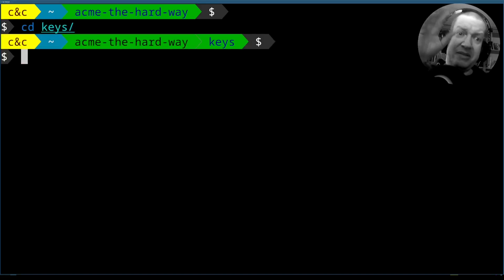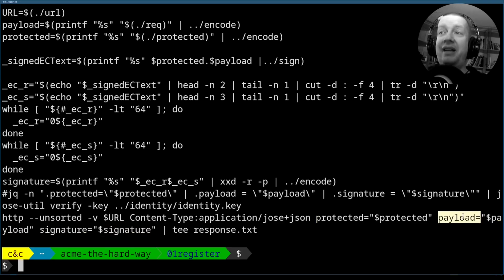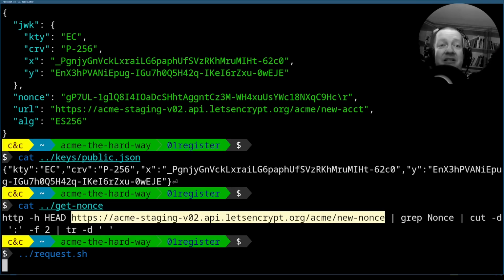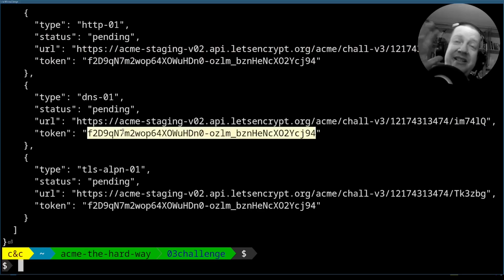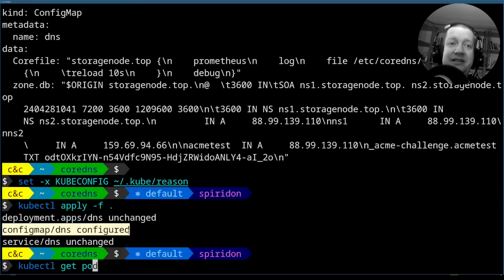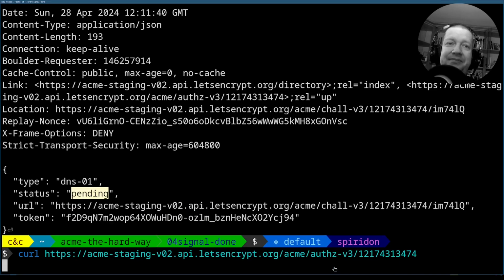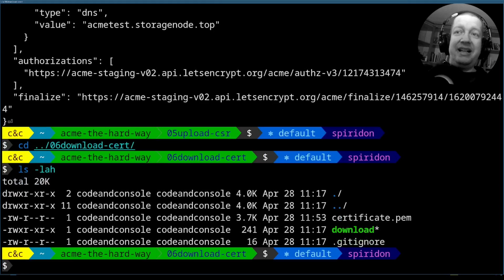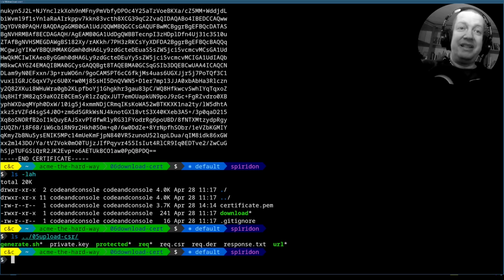Getting Let's Encrypt certificates in the Hard Way. (ACME deep dive)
Ever wondered what actually happens when you run certbot or acme.sh? In this video, we pull back the curtain on the ACME (Automated Certificate Management Environment) protocol.

While high-level tools make getting an SSL/TLS certificate easy, understanding the "hard way"—performing the steps manually—is the best way to truly grasp how identity and trust are established on the web. We’ll be using Let’s Encrypt (the pioneer of free, automated certificates) and its staging environment to demonstrate the process.

🔑 What We Cover:

    * Identity & Keys: Why ACME is similar to Bitcoin or Ethereum (your identity is your key).
    * JWS (JSON Web Signature): How to sign requests so the CA knows it’s really you.
    * The Directory & Nonces: Navigating the API endpoints and handling security tokens.
    * Account Creation: Registering your public key with Let's Encrypt.
    * The Challenge (DNS-01): Proving domain ownership by modifying DNS records (the _acme-challenge TXT record).
    * The Thumbprint: How to calculate the SHA-256 digest of your public key to satisfy the challenge.
    * CSR & Finalization: Generating a Certificate Signing Request (CSR) and finally downloading your signed PEM certificates.

🛠️ Tools Used:

    * OpenSSL: For key generation and signing.
    * Curl: To interact with the Let's Encrypt API.
    * CoreDNS: To demonstrate the DNS propagation for the domain challenge.
    * Bash/Scripts: For Base64URL encoding and JSON formatting.